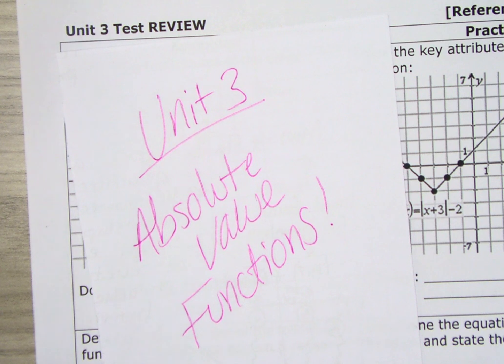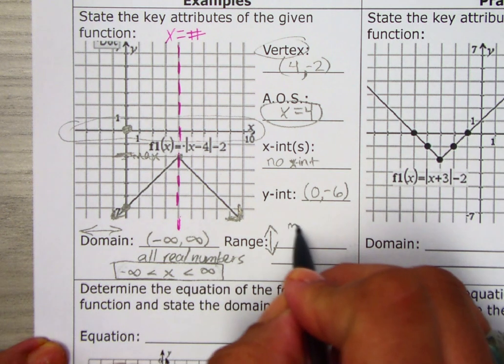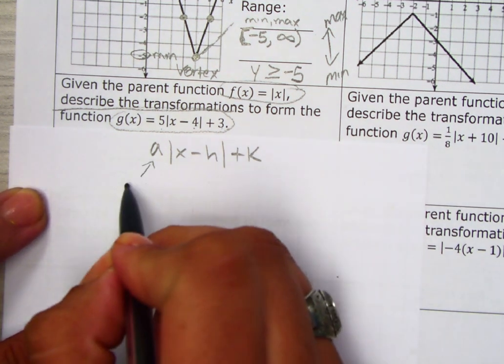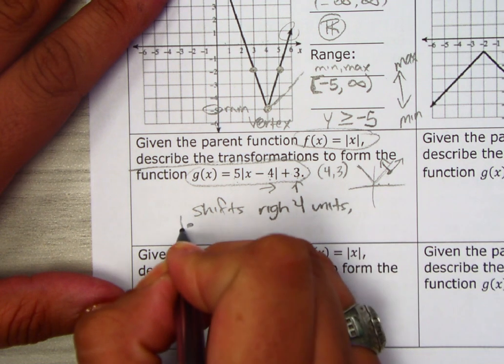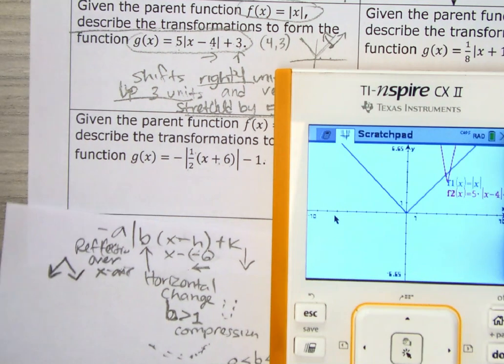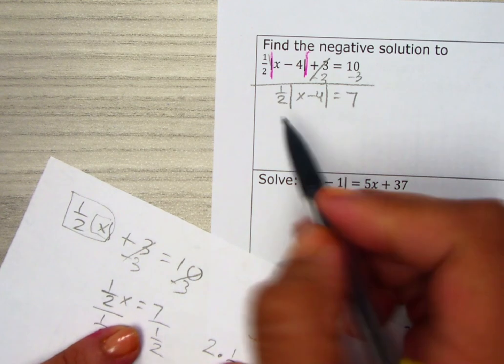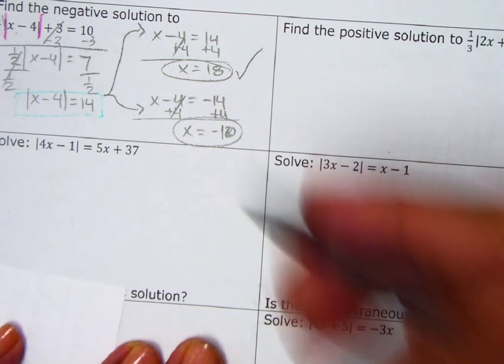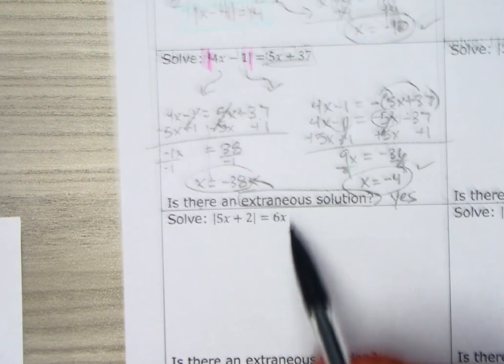Unit 3 Review